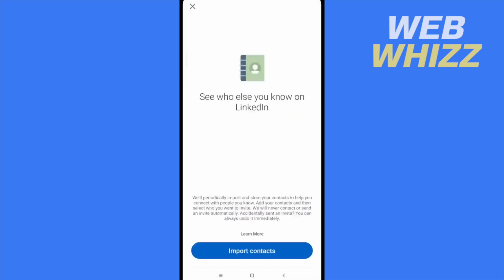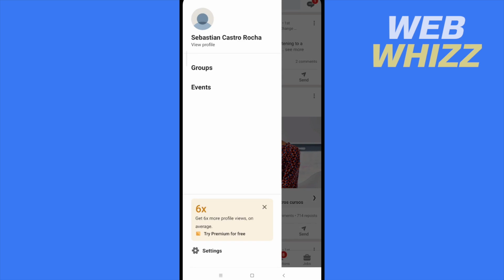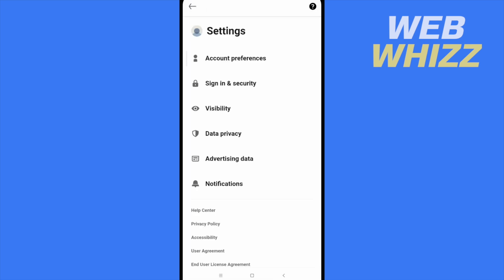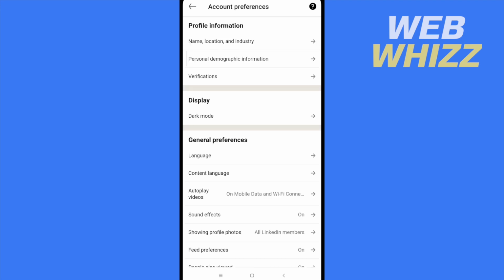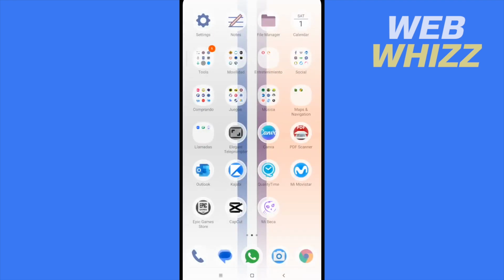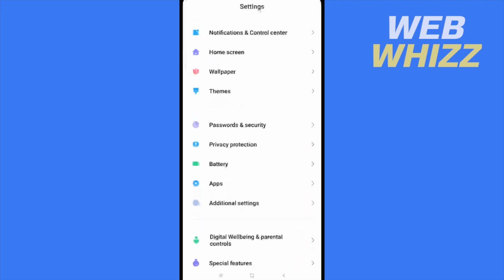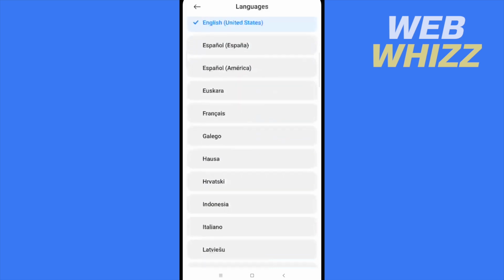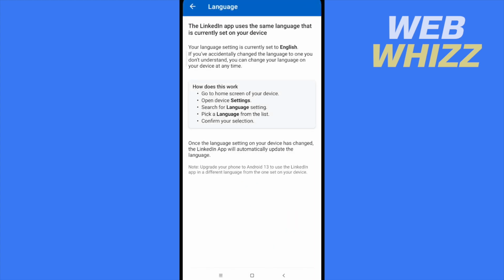How to Change Default Profile Language Linkedin 2026 (Simple)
How to Change Default Profile Language Linkedin